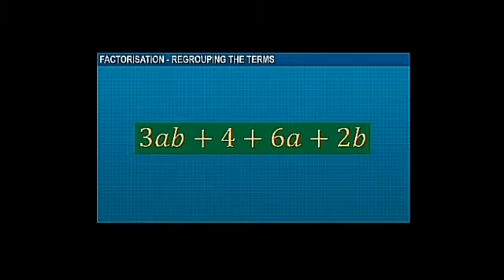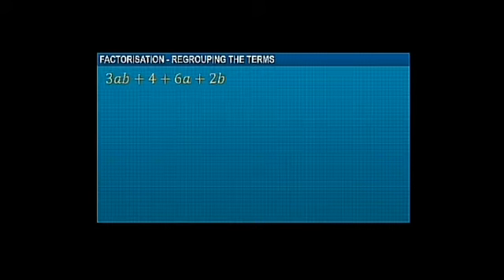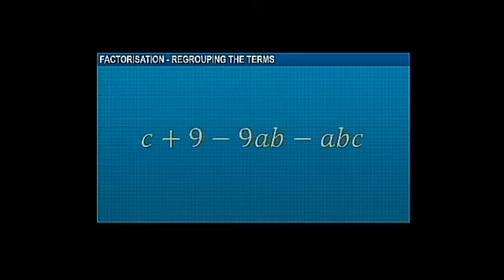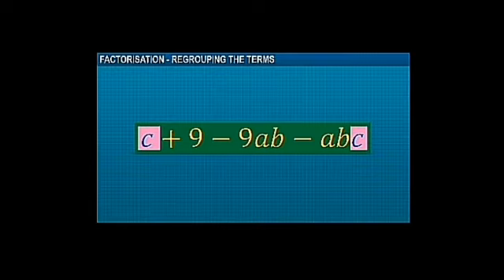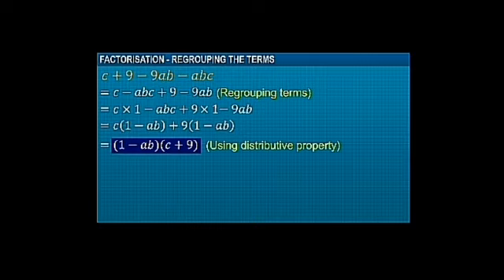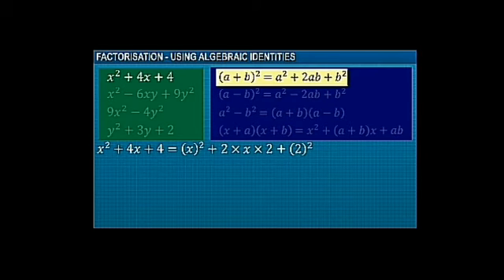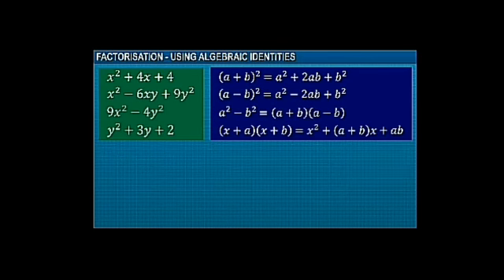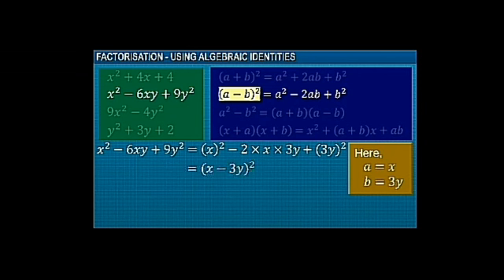Factorization of algebraic expressions using standard identities || Brahmini math class